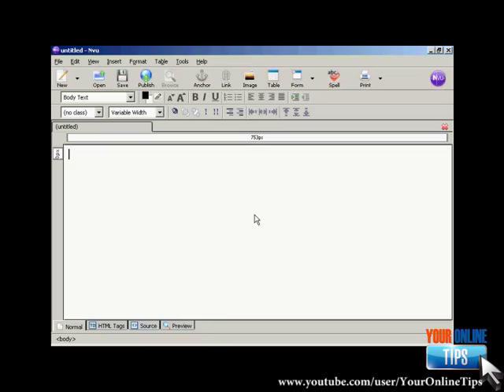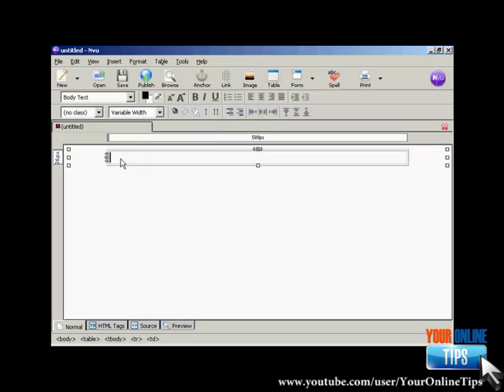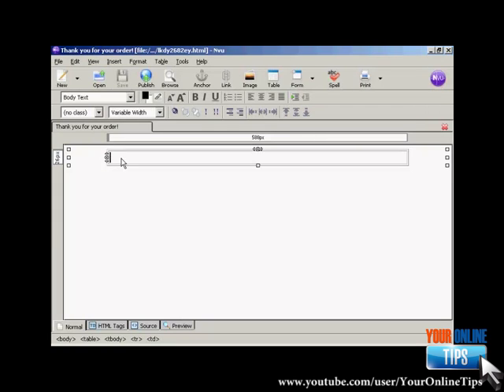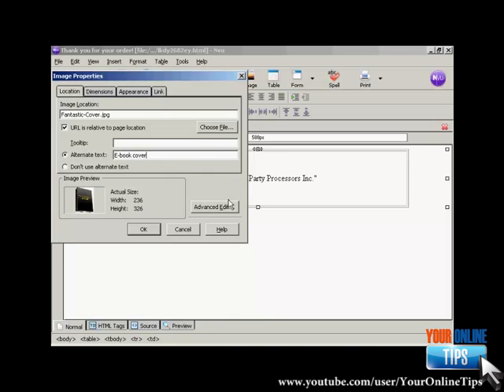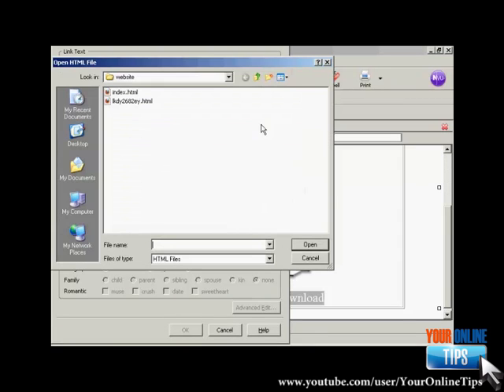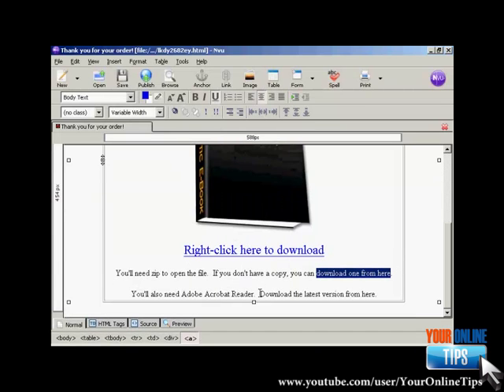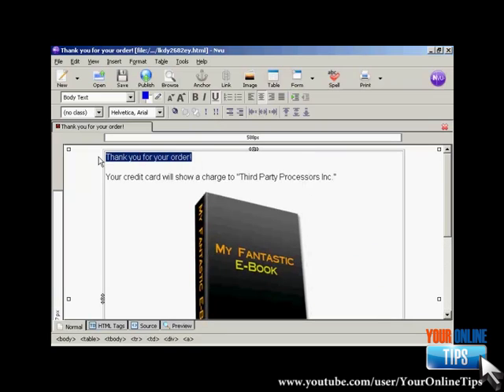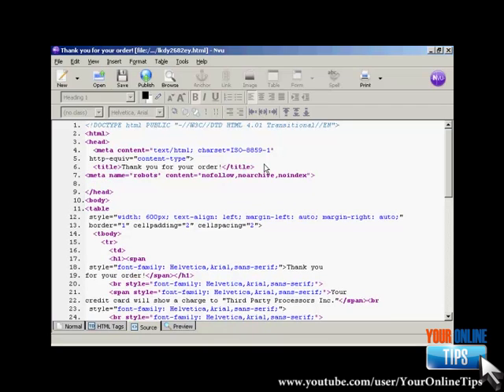How To Create A Download Page